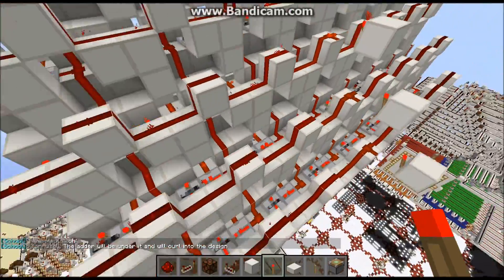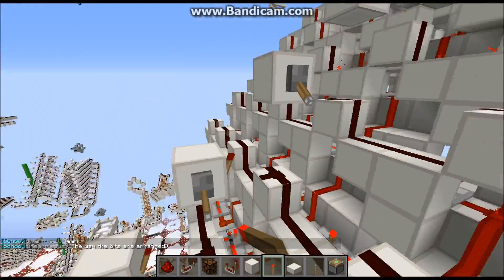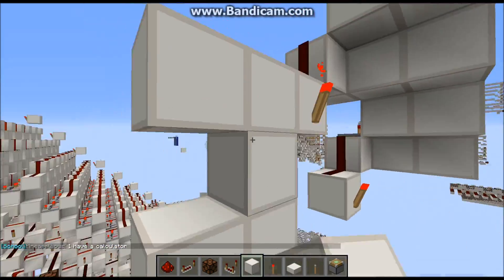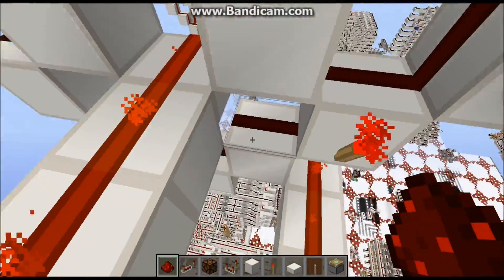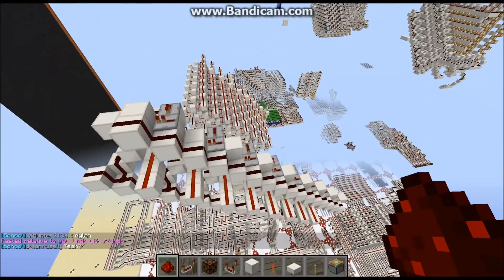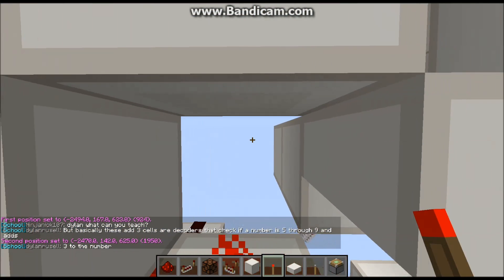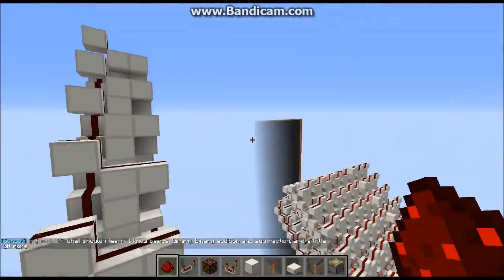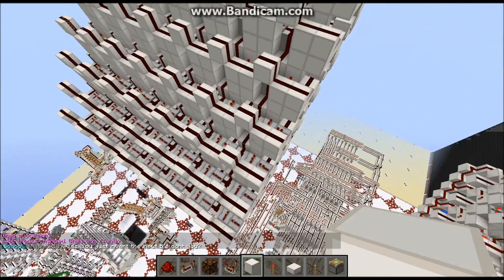Minecraft [HD]: RAM Tutorial!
In this video I share my single read ram design.

Map download of my single player world (ignore the names lol)
THIS MAP IS UPDATED!

thumbs up. :)